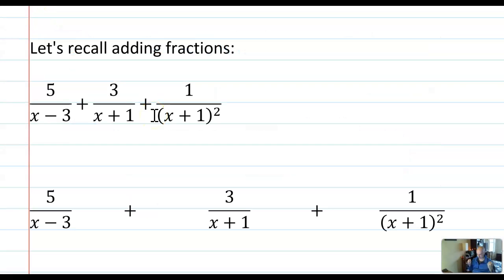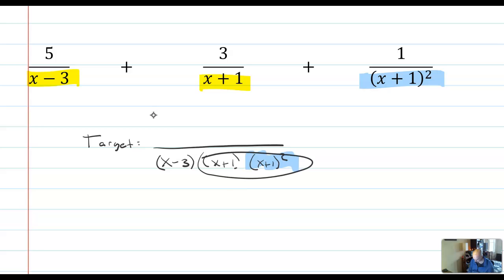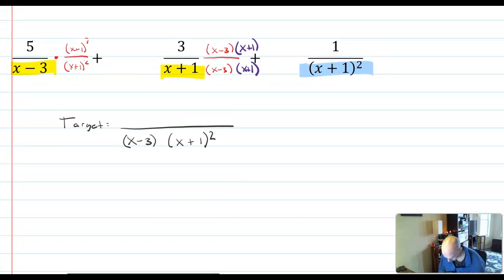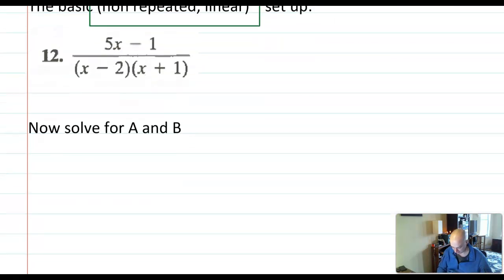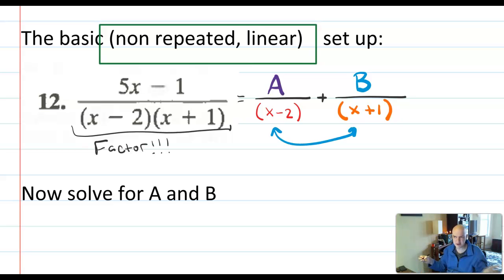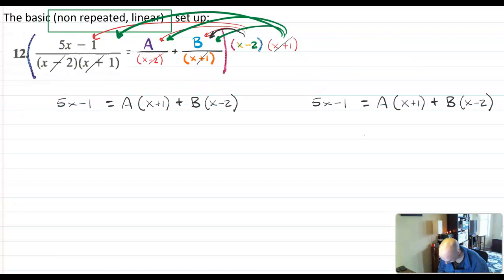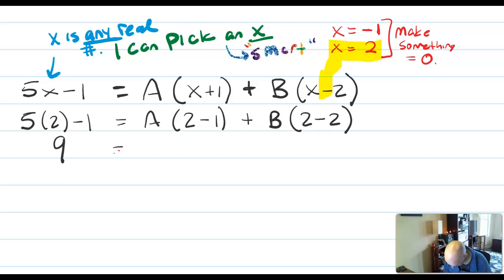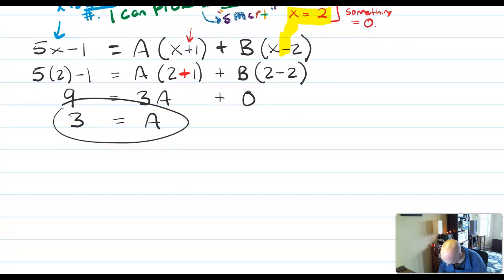Math 4 Partial Fractions #1 Basic Setup and Example